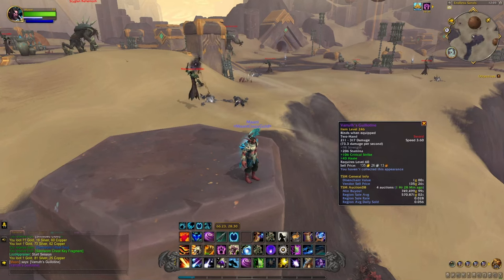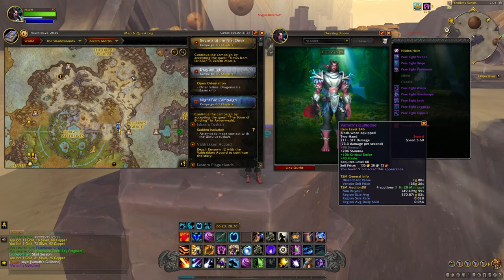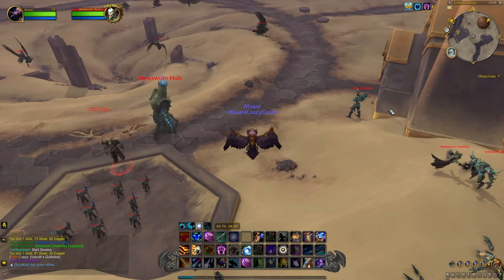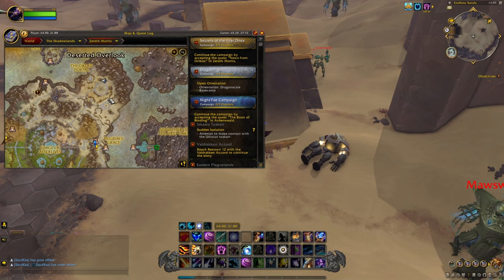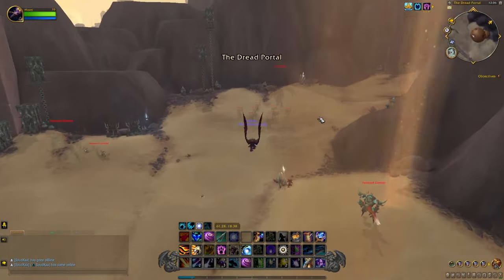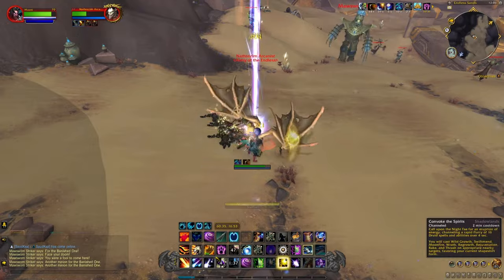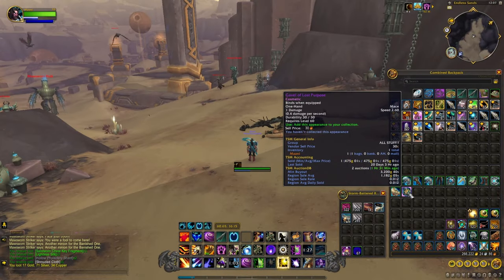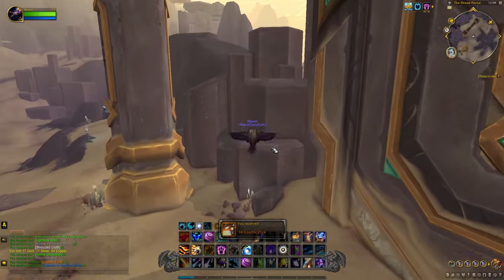WoW How To Farm For Varruth's Guillotine In Zereth Mortis - Dragonflight Gold Farming